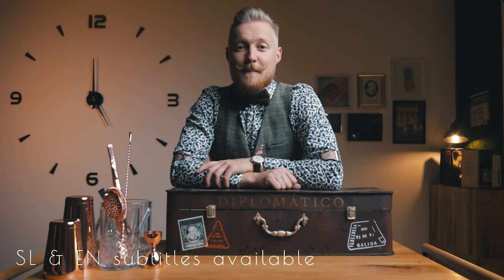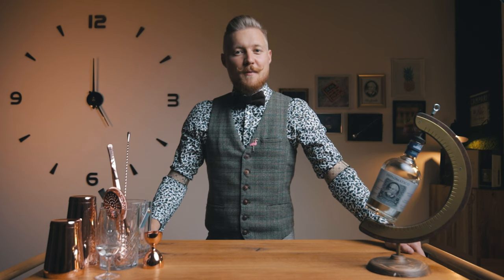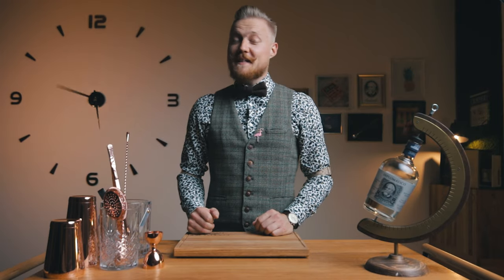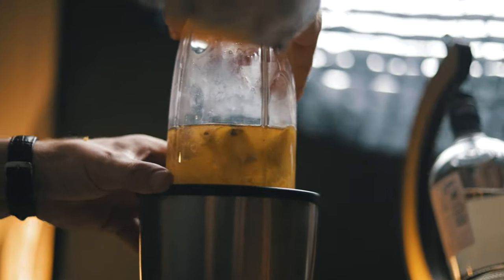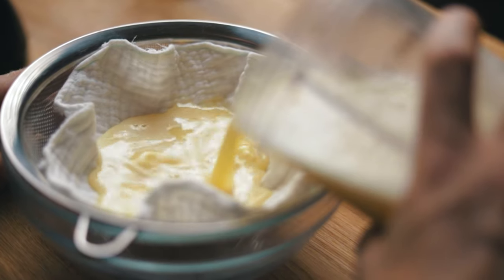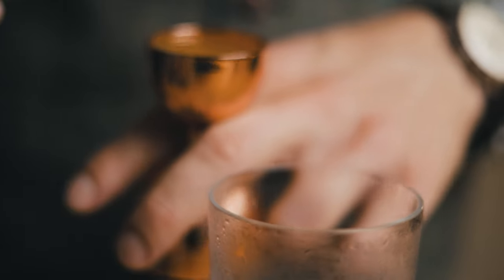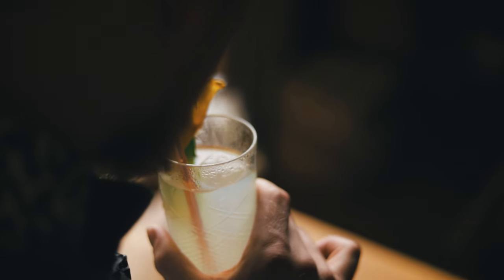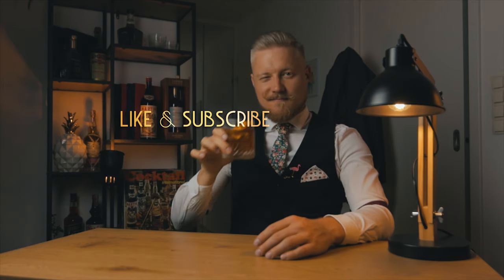How to make a ZERO WASTE drink | RUM cocktail with pineapple cordial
I this episode I show you how to make a sustainable drink. And even though fall cocktails are what everyone is making right now, I decided to create something with a summer vibe – a rum cocktail with pineapple cordial. And since the whole cocktail community (hopefully that means you too) is more and more environmentally conscious, I wanted to show you how to create a zero-waste pineapple cordial.
Trash Tiki and Sustainablebartender.com are two great initiatives that provide us with a bunch of great zero-waste recipes and here’s my contribution. It's a lot of fun making drinks with ingredients, that we would otherwise throw into a trash can, meaning that you’re helping reduce waste, save a little money, and have an excuse to create a cocktail (or a mocktail) all at once! I hope this video starts you on the journey of creating new ingredients and saving money at the same time!

0:00 intro
0:29 Diplomatico Planas tasting
1:15 Pineapple cordial
5:00 Rum Collins
7:09 Bloopers

How to make a zero-waste drink:
Rum Collins - Rum cocktail with pineapple cordial
• 45ml (1 ½ oz) Diplomatico Planas
• 30ml (1 oz) Pineapple Cordial
• Top-up soda water (approx. 100 ml)

Garnish it with dehydrated pineapple flesh and pineapple leaves.

To make a Pineapple Oleo Saccharum:
• Pineapple skin from half of a pineapple
• 250 g cane sugar

Combine pineapple skins and sugar in a bag. Vacuum the bag and take out as much air as you can (or combine in an airtight container). Leave sitting for 48 hours at room temperature. Take out the pineapple skins and strain. Use that to make a Pineapple Cordial:

• Pineapple oleo Saccharum
• 240 ml (8 oz) coconut water
• 45 ml (1 ½ oz) lemon juice
• 7 g grated lemon zest
• 20 g citric acid
• 75 g pineapple flesh
• 6 drops 20% saline solution

Blend everything with a blender and filter through a cheesecloth or a muslin cloth. Bottle and store it in a fridge for up to a month. You can use it with mocktails or simply mix it with soda water as well.

Enjoy responsibly!

The team behind this video:
Robi Fišer
Sašo Veber
Phantom hand